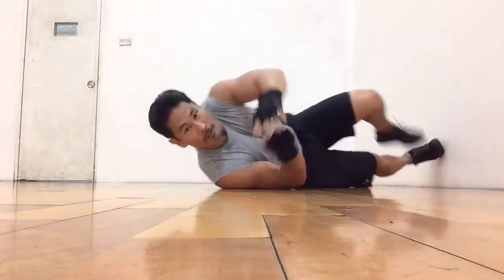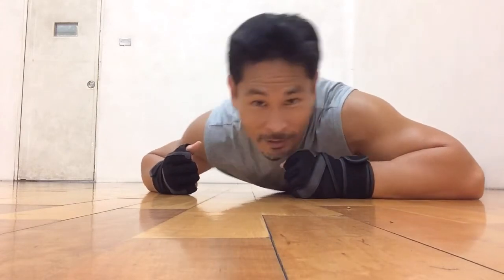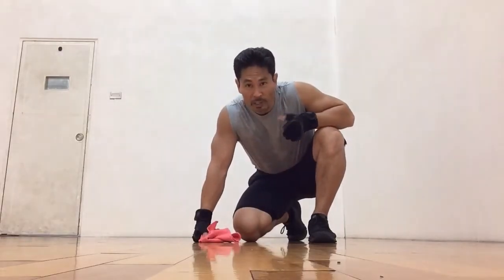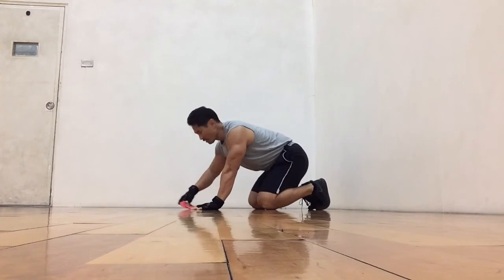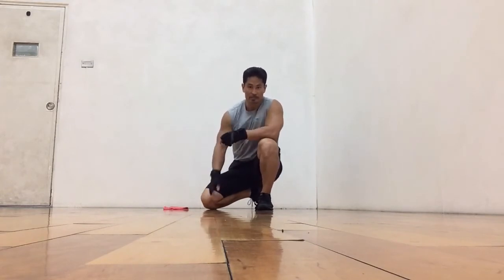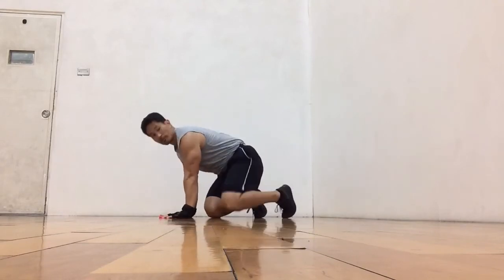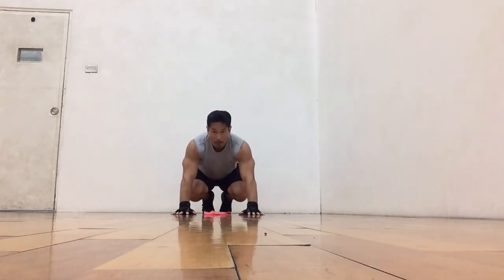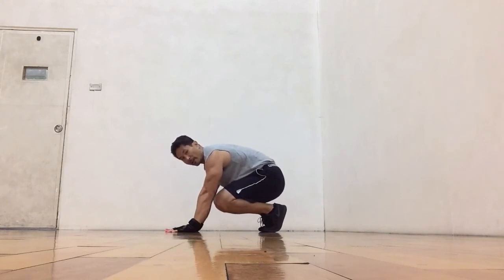Off The Wall Workout Basics. Rob's Exercise of the Day, 27 October 2015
Going back to basics with my Off The Wall Workout. Since I created these Off The Wall Workouts, it seemed to spread like wild fire. Many have tried it and many have added their own combinations based on what I started 8 weeks ago from this day. Not everyone can automatically pick up on what I was doing so I decided to give you the very basics to start you on your way.

As a precaution, always consult with your physician before trying any exercises.